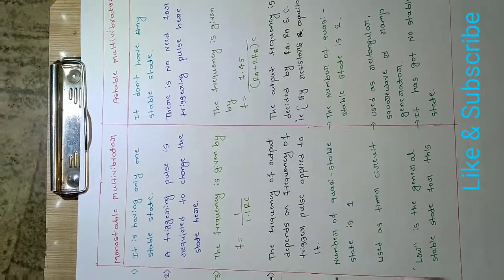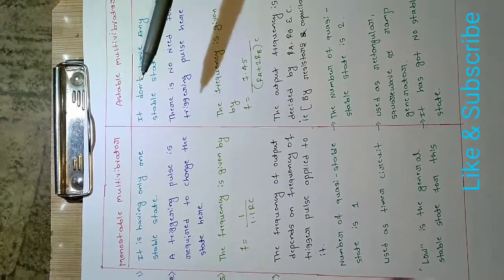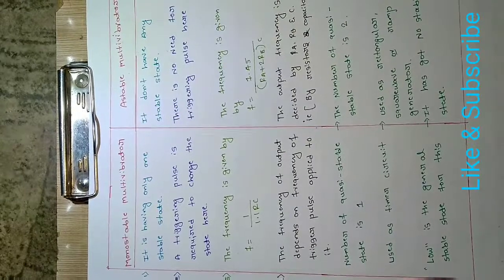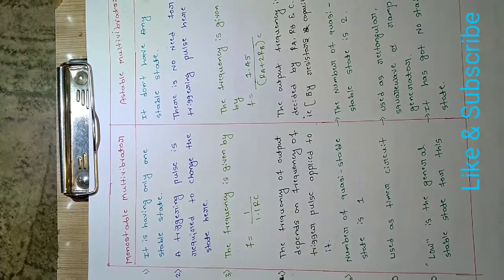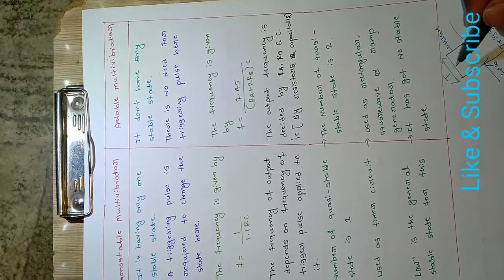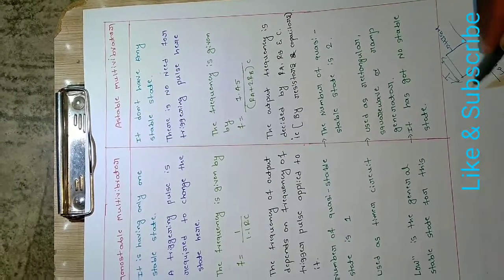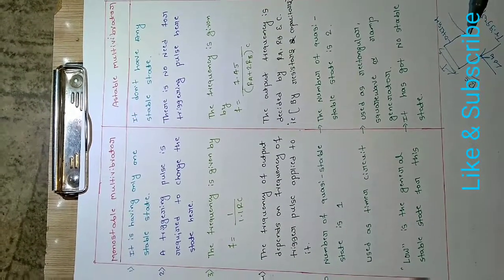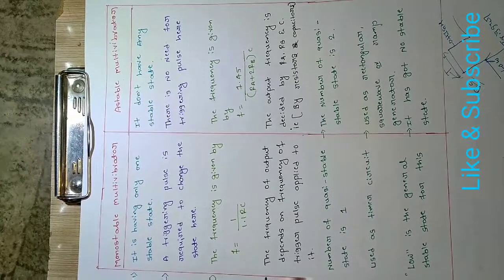Difference between Monostable and Astable multivibrator / monostable VS Astable multivibrator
This video shows what is the difference between monostable and astable multivibrator. .

please